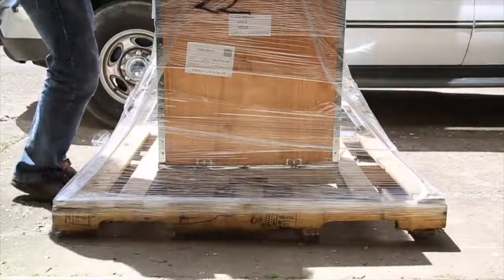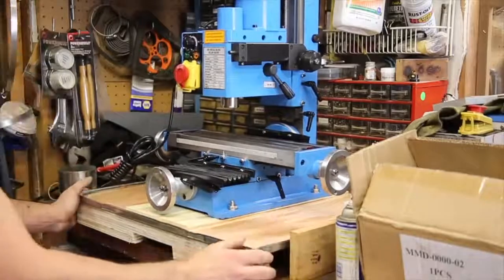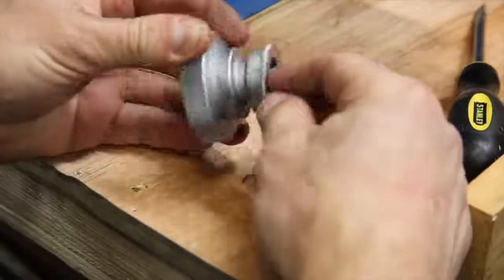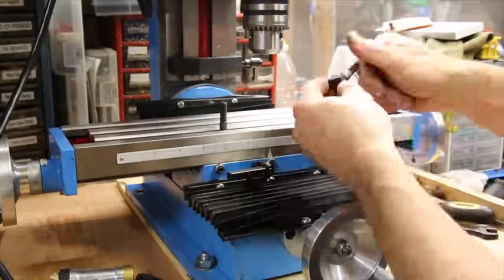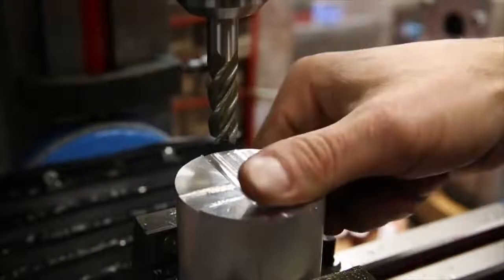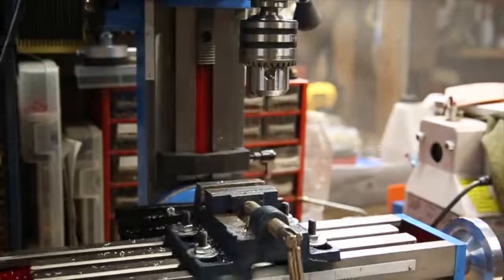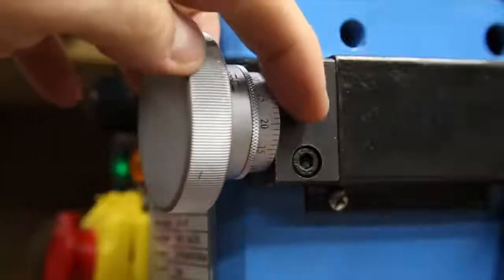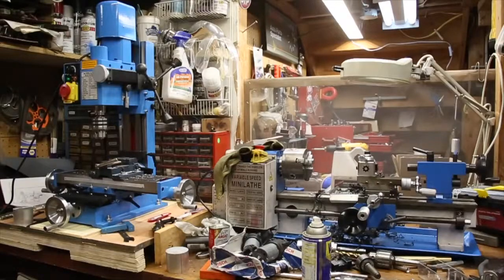How to Opearte A Mini Milling Machine XJ9512(ZAY7013V)- WMTCNC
Products of  WMT CNC Industrial Co., Ltd.
Max. drilling capacity 13mm
Max. tapping capacity 16mm
Max. distance from spindle nose to table 300mm
Working table: 460x110mm
About Us:
At WMTCNC, we're dedicated to providing exceptionally machines, technical support, and customer service at the lowest possible cost.